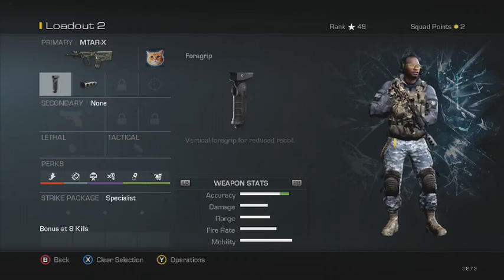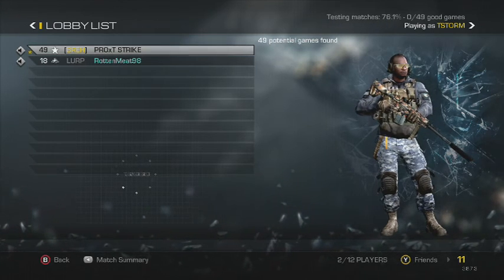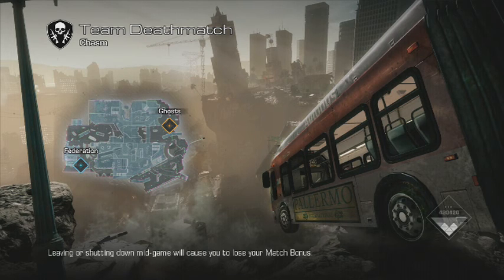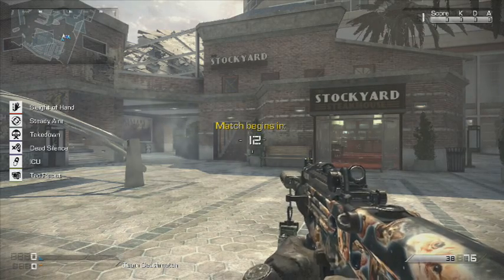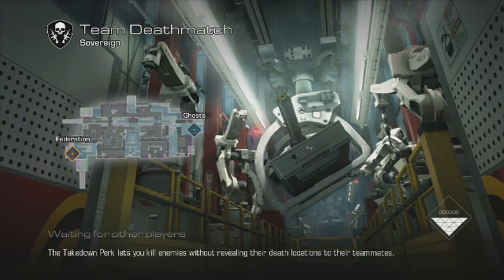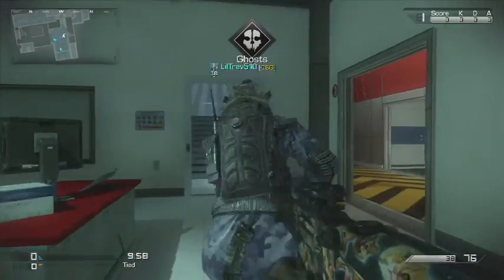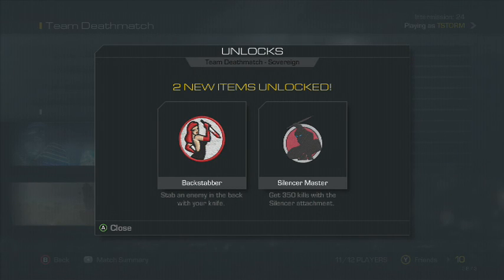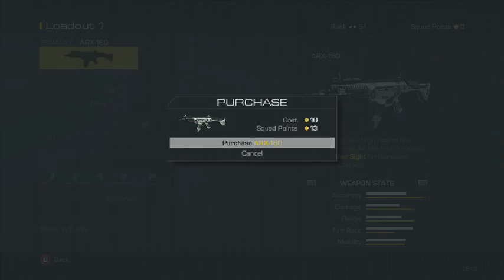CALL OF DUTY: GHOST KEM STRIKE CLASS WITH ROTTENMEAT98